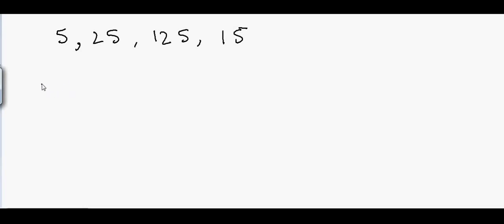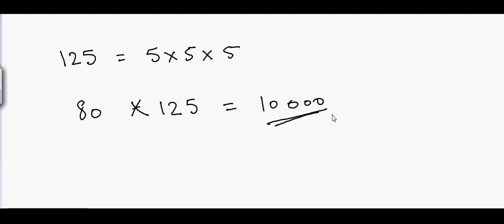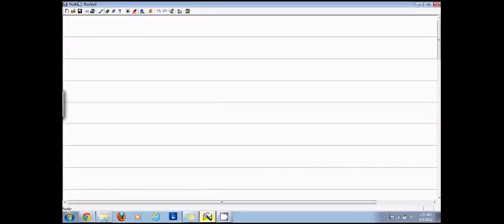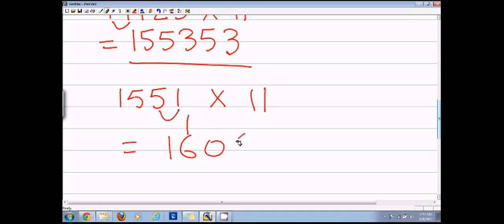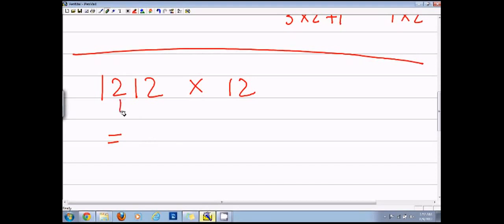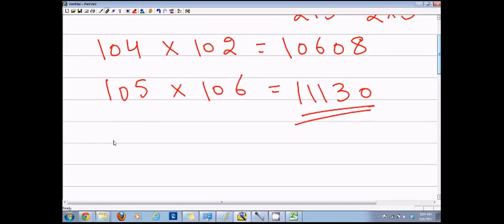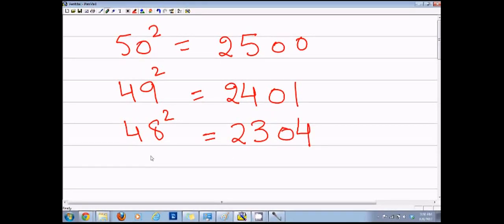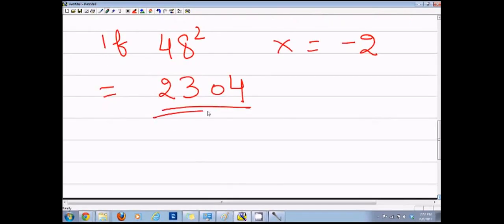5 math tricks to multiply in Mind